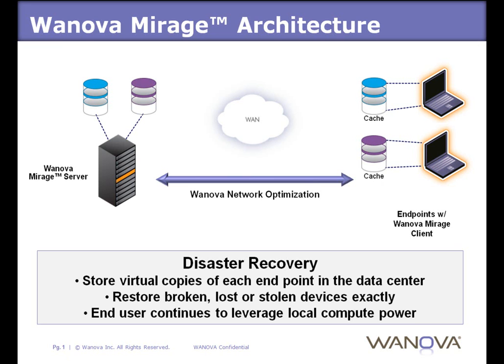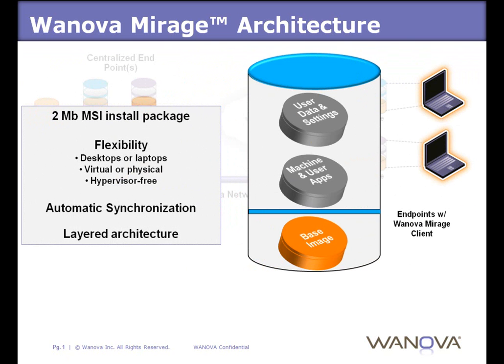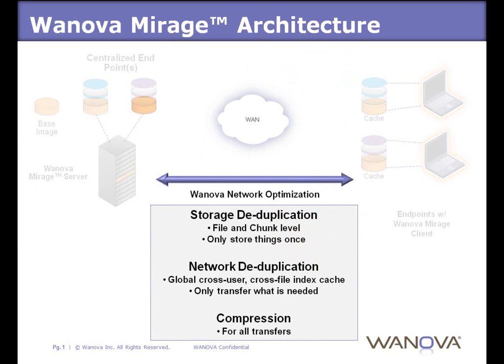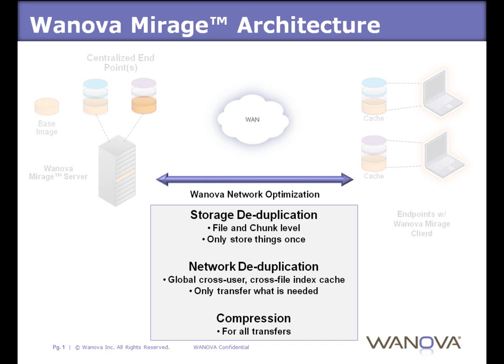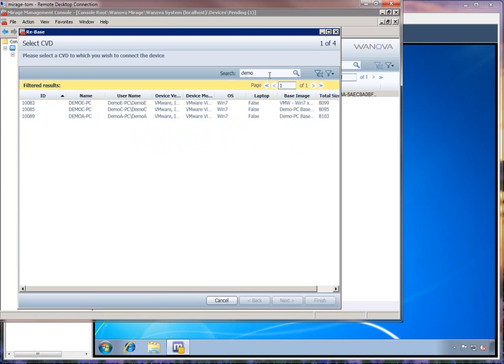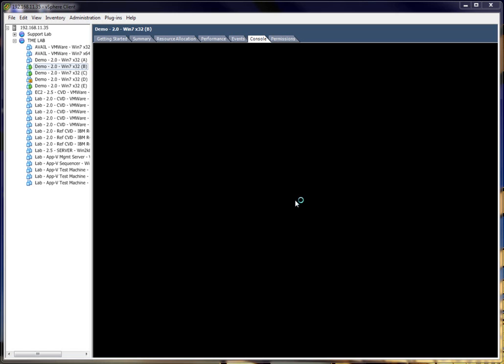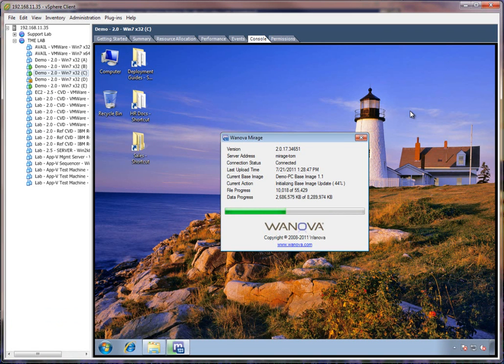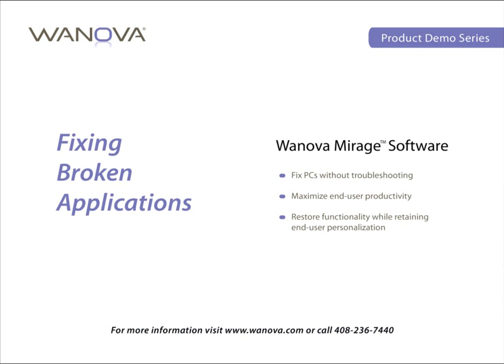Wanova Mirage Overview and Demo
A quick presentation on the Wanova Mirage solution followed by two demos of common Mirage uses. A must watch for anyone looking to provide disaster recovery and/or desktop management for their customers!

Recommended viewing: 720P HD, Full-Screen